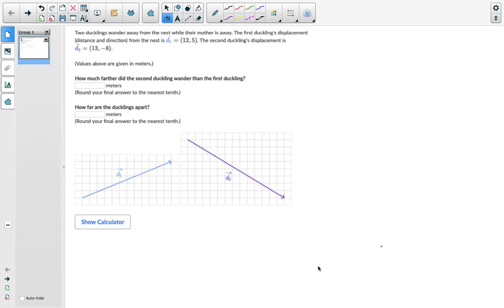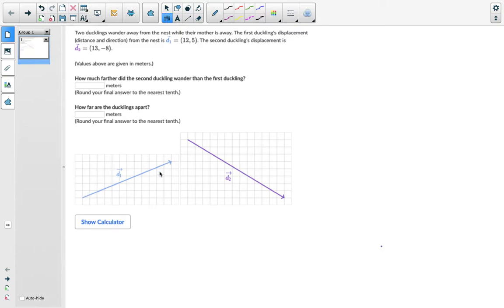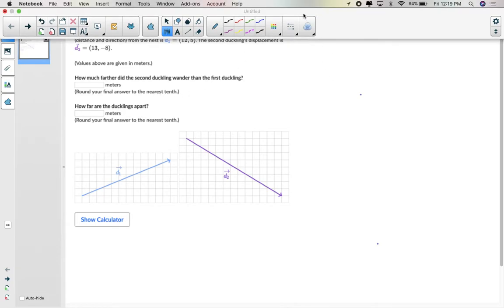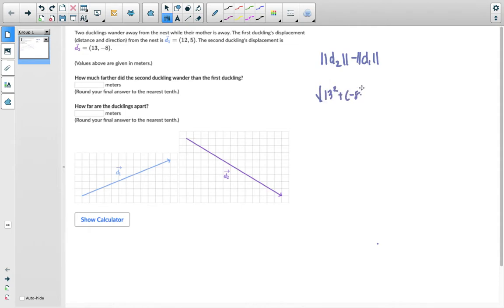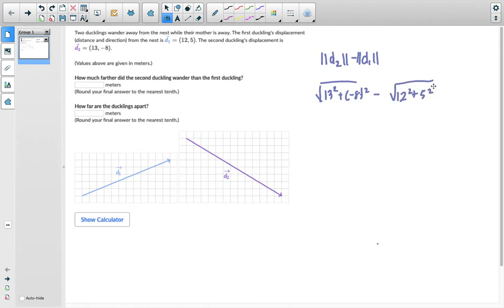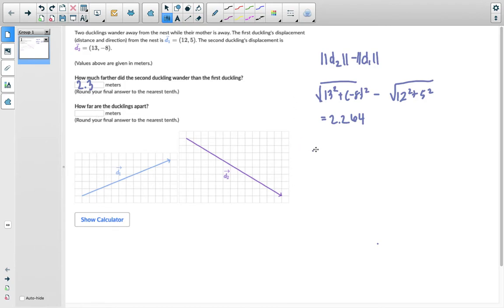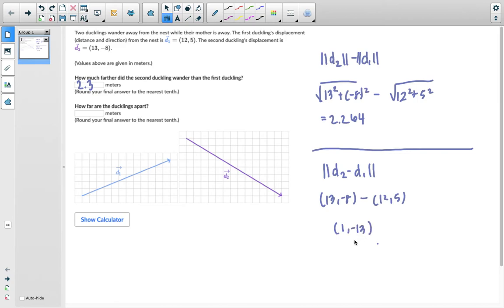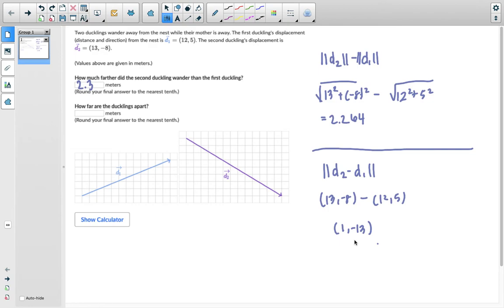Vector Word Problems Hint #1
Here is a hint for the Khan Academy this week